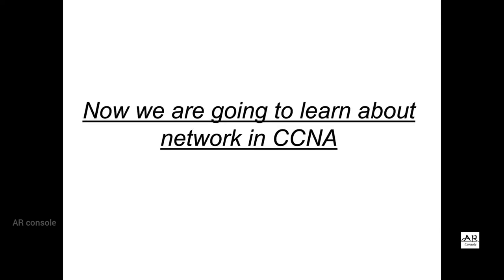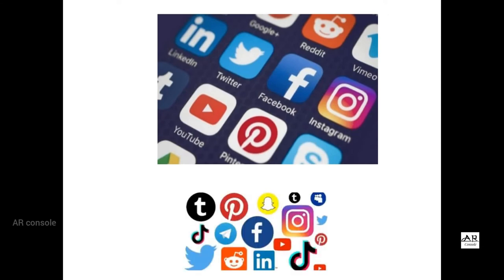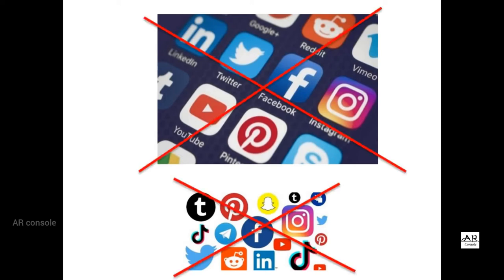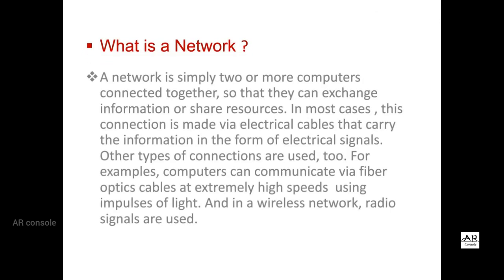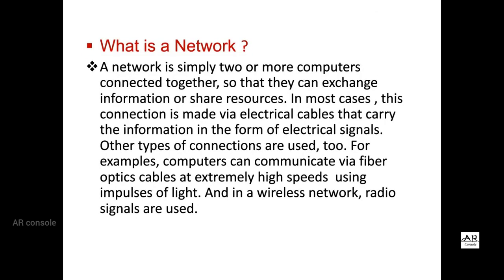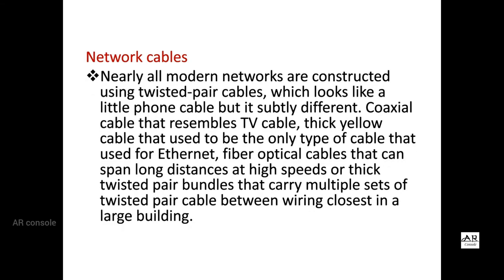Basics of Networking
This video is about learning the basics of networking. And in out next We have taught of uploading a detail packed intel filled video about Cisco Switch. I hope you guys will give us a good support to make better videos about technical things in IT.
And I hope You all will and would have enjoyed this video of ours.